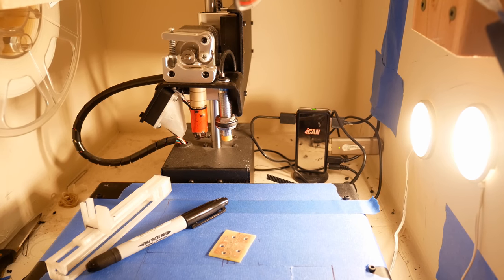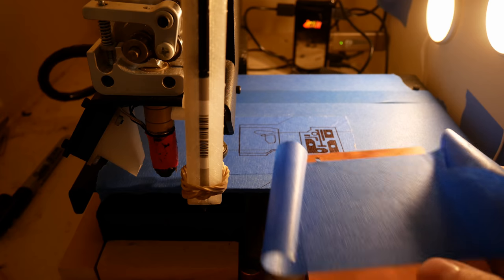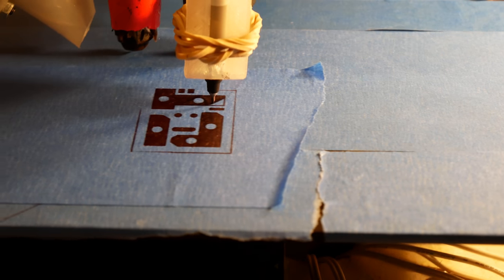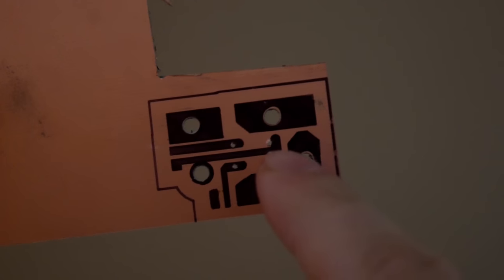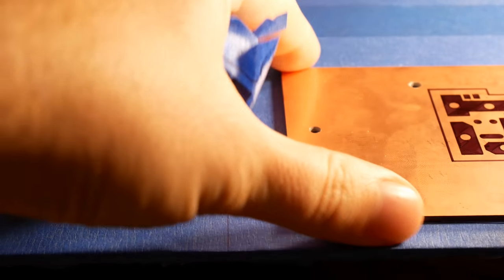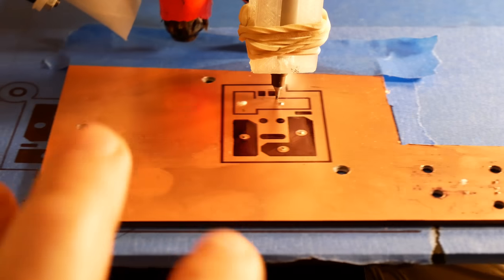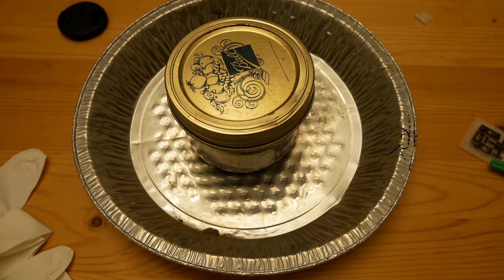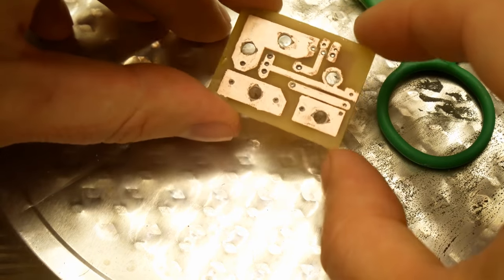PCB etching with a 3D printer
Last time I showed you how I turned my 3D printer into a plotter. Step two was adapting to making double sided PCB designs and etching the boards.
For more details on this second step (code details and all) check out my instructables

To see how to turn your 3D printer into a plotter in the first place, check out this video and instructables